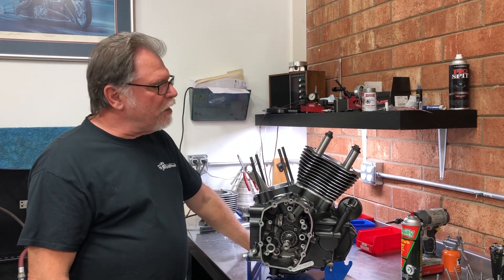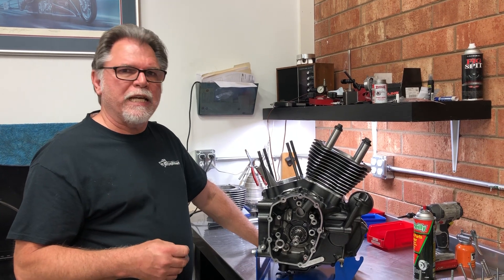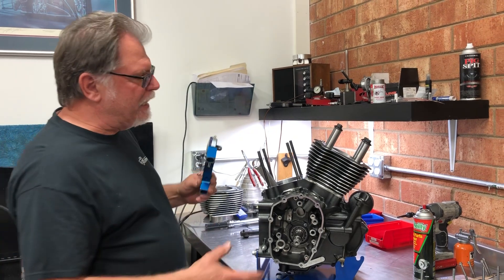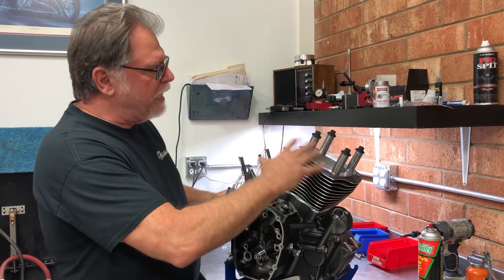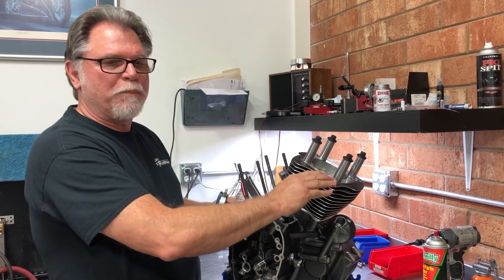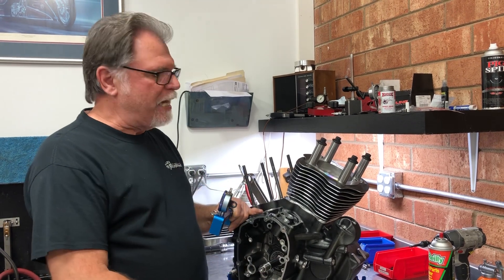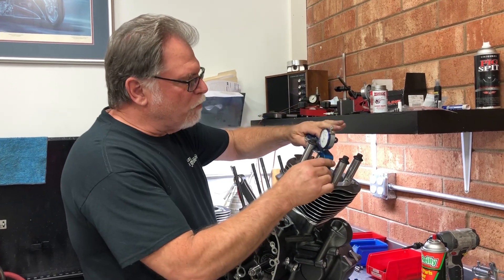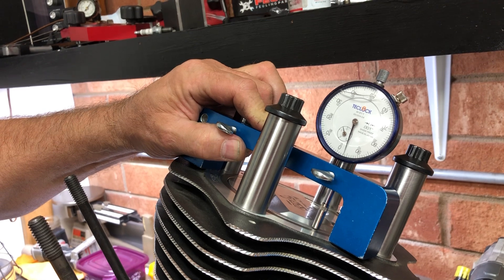M8 139” Build Series - Checking Deck Height (11 of 14)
Here’s another video in our M8 139 build series. This video goes over the importance of checking deck height.